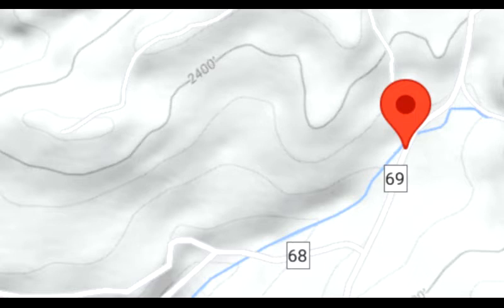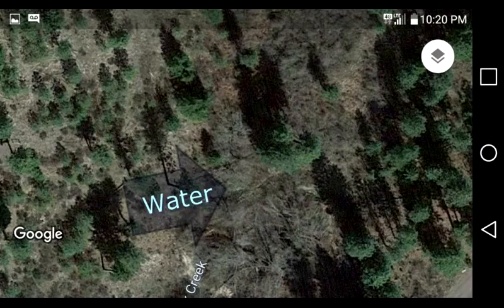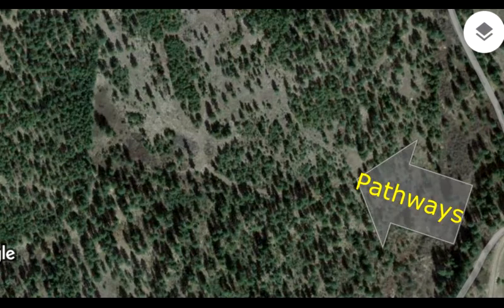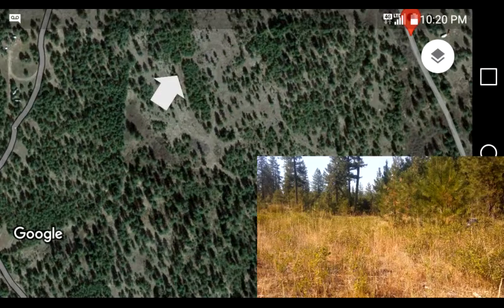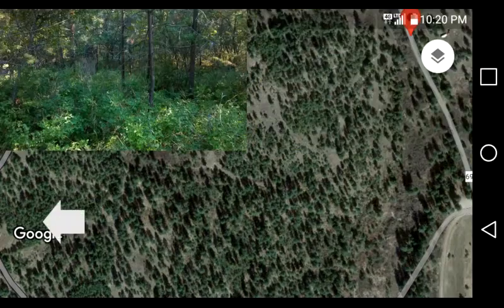Permaculture Vlog 1: Getting a Site Map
This is the first video in a series created for our Advanced Design & Build students as a means to get ready for Spring (provided the pandemic is under control) class. Shows simple ways to get the base platform of a site map for free. There are still some student openings available, but class size is limited.